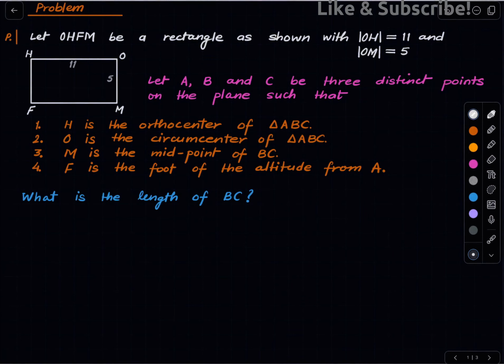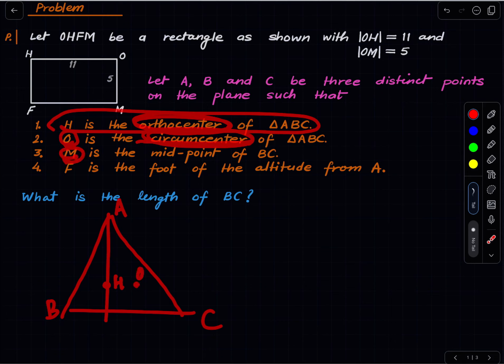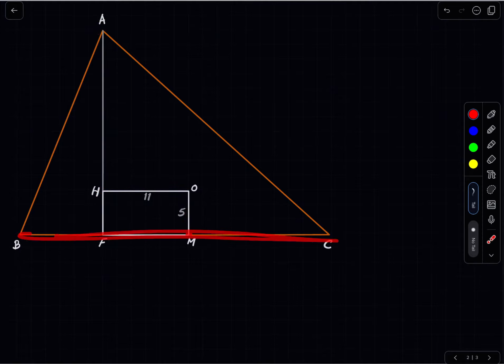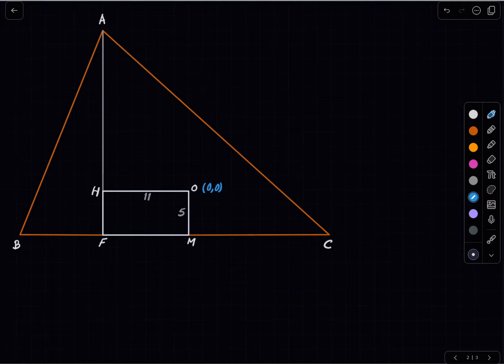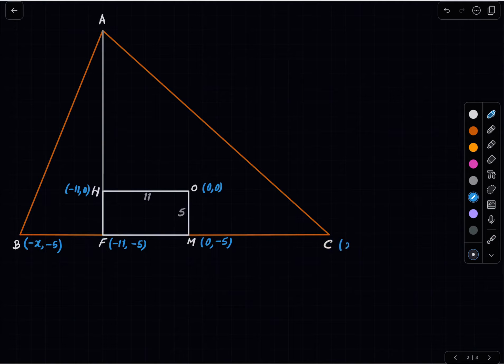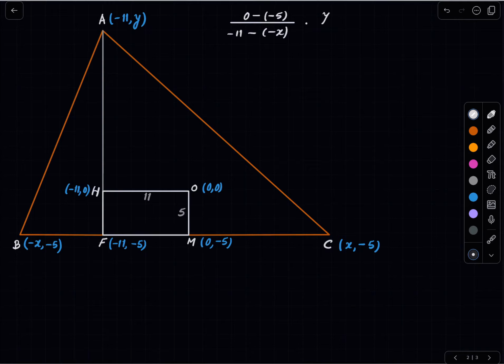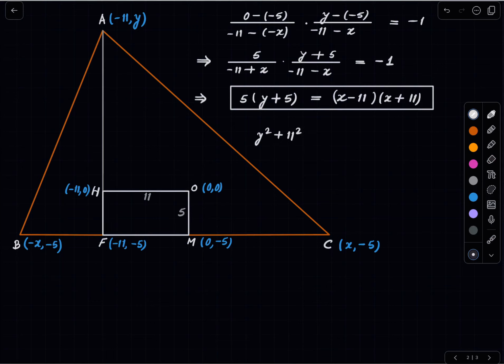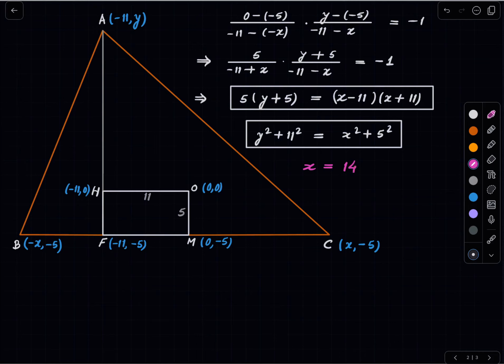Coordinate Geometry (Straight Lines) Lecture 4.1 Challenging Problem: A Strange Rectangle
00:00 Problem
01:52  Solution

Namrata Khetan
Hersh